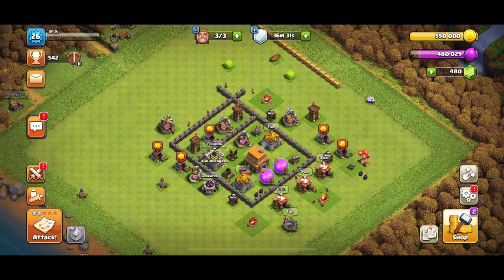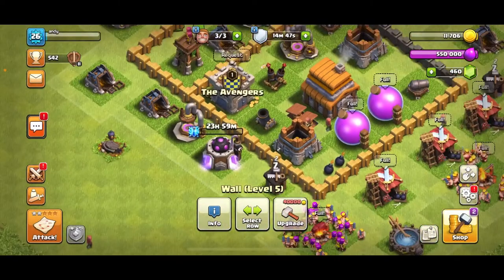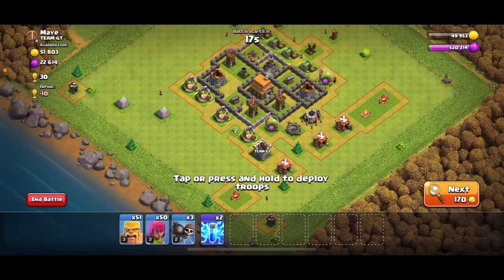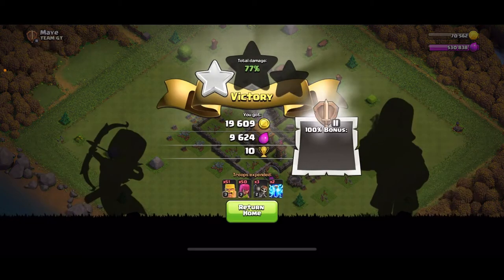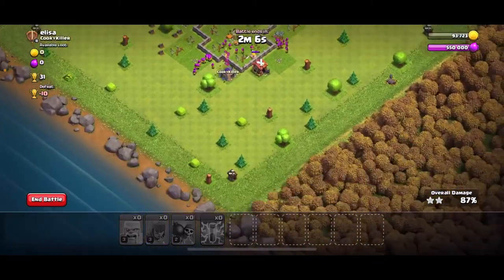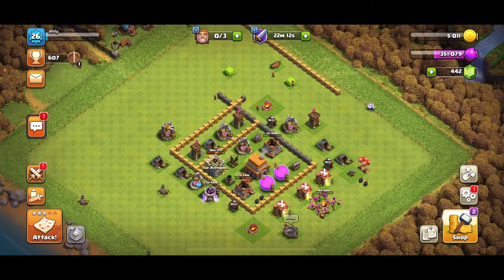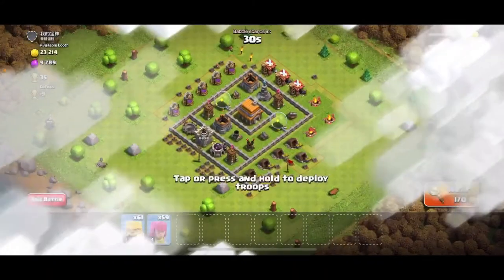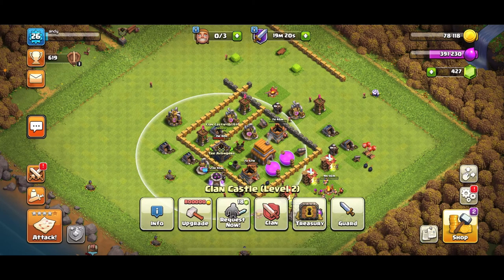Clash of clans new adventure!! Well guys we have came a long way ...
)what’s up guys it’s your boy flaco gaming (

Check out my new episode guys I hope you like and subscribe and be honest on the comments if you enjoyed it good if it needs work feel free to comment and let me know !!!